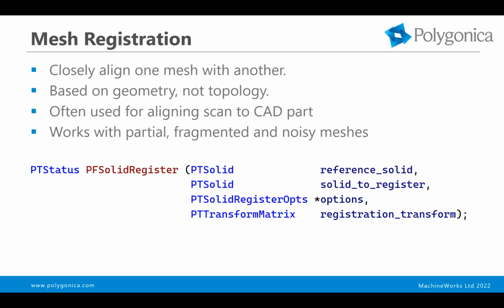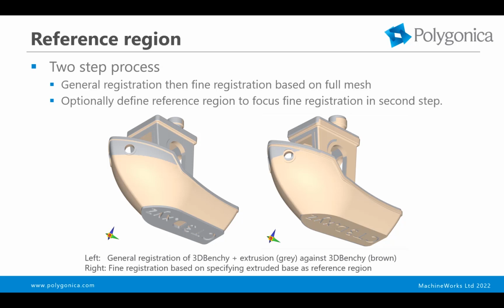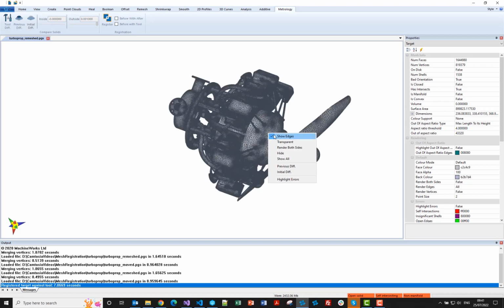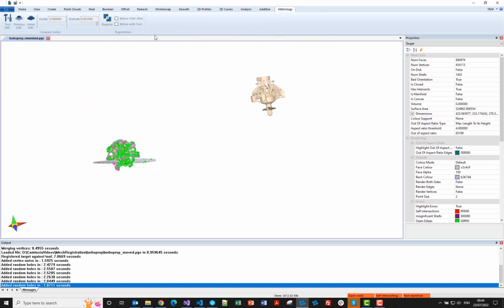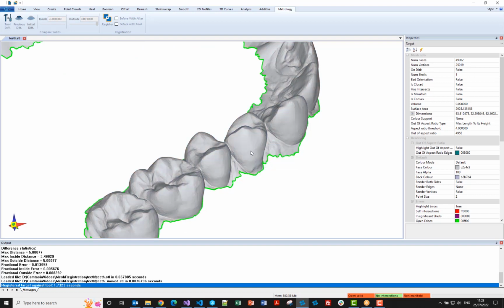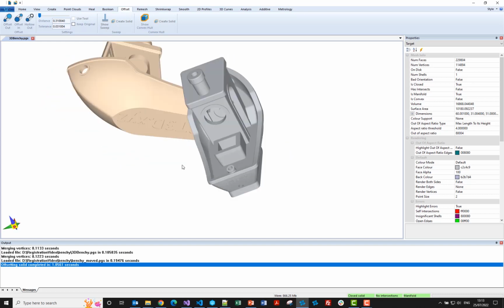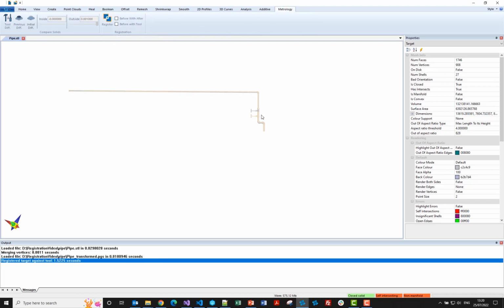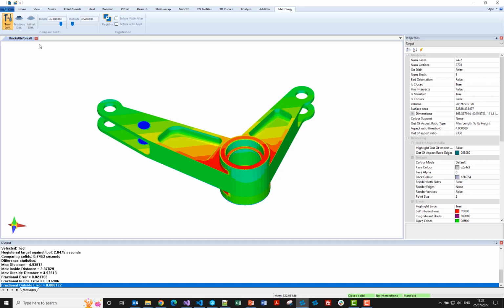Mesh Registration Preview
A preview demo of the new mesh registration functionality to be released as part of Polygonica 3.2.